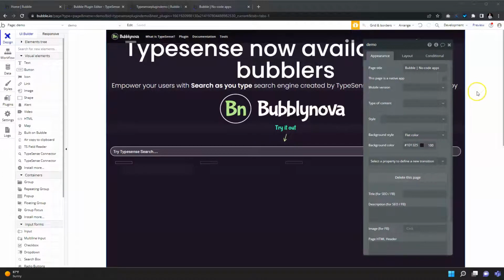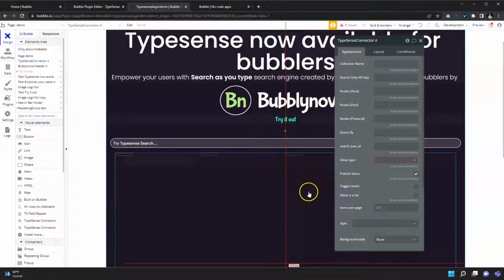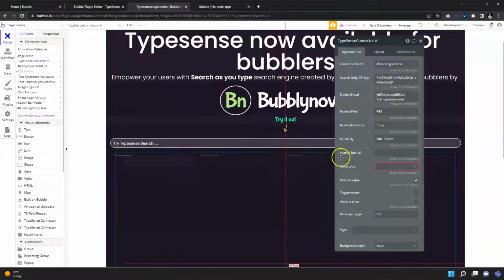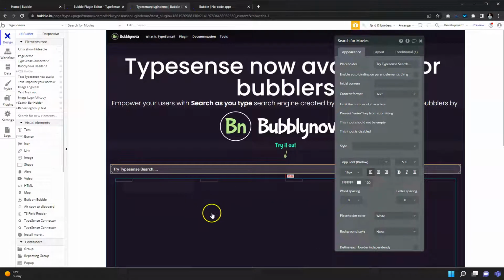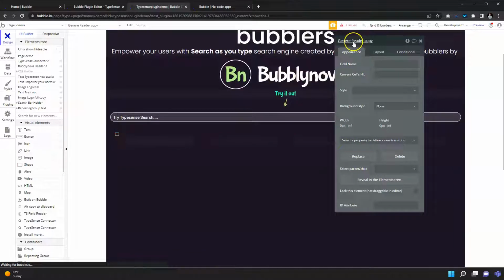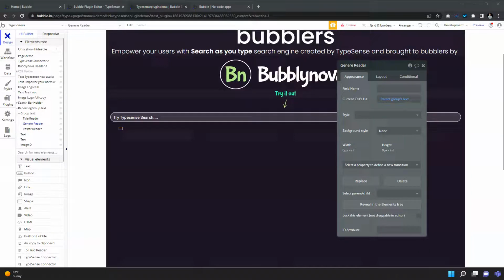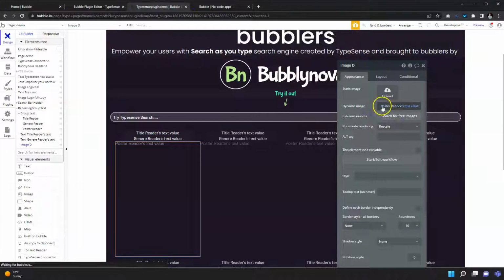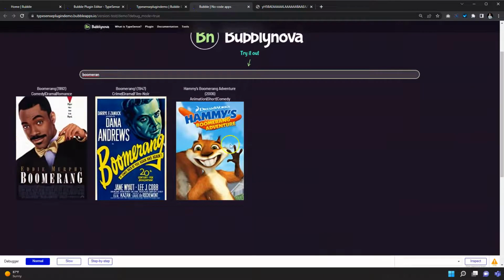Lightning fast search within your bubble app using Typesense plugin